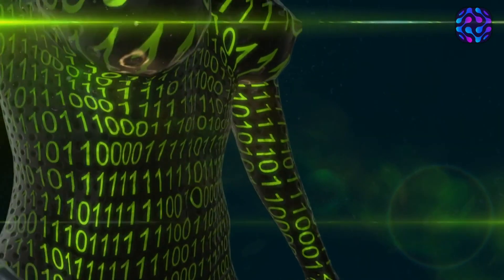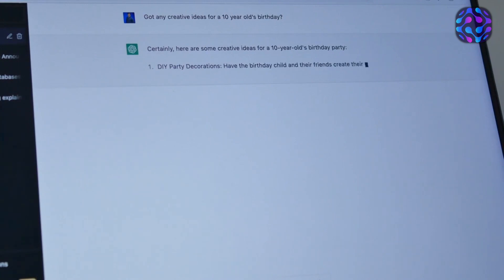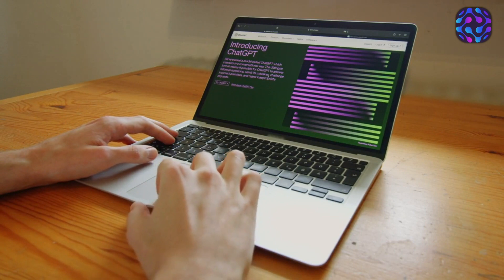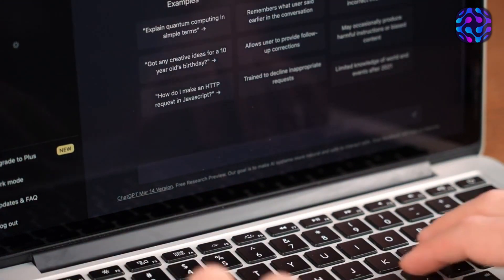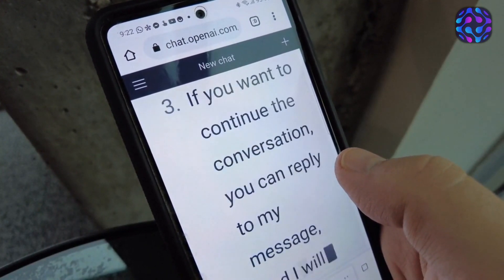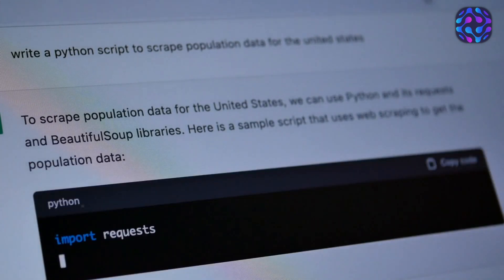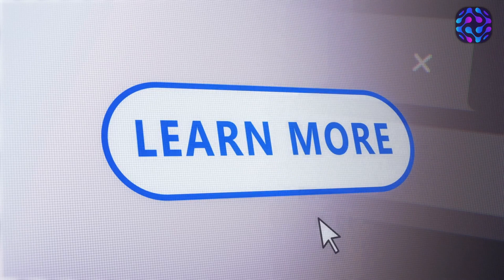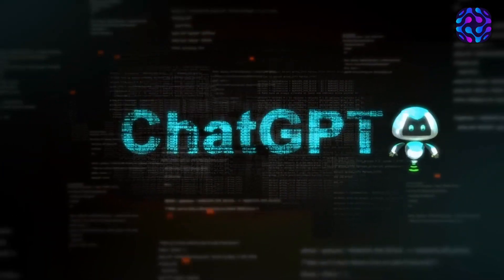AI NEWS: ChatGPT Custom Instructions CHANGES Everything! (NOW RELEASED)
Breaking AI news! Discover the latest game-changing update in the world of AI as ChatGPT introduces its new Custom Instructions feature. Explore how this revolutionary update is set to change the landscape of AI interactions and empower users like never before.

Uncover the power of 'Custom Instructions' and how it enables users to tailor ChatGPT's responses to specific needs and contexts. This new capability opens up endless possibilities for customization and personalization, making AI interactions more useful and relevant.

Get a front-row seat to the release of this exciting update and witness the unveiling of ChatGPT Custom Instructions. Understand how this innovation sets a new standard for AI language models and opens up new horizons for AI-driven applications.

Explore the benefits and potential applications of ChatGPT's Custom Instructions feature across various industries, from content creation and customer support to education and more.

Whether you're an AI enthusiast, developer, or content creator, this video provides exclusive insights into ChatGPT's groundbreaking update. Don't miss the opportunity to experience the transformative power of Custom Instructions and how it changes everything in the world of AI.